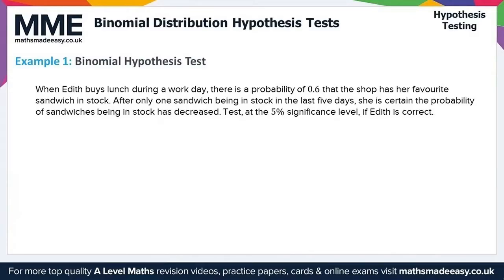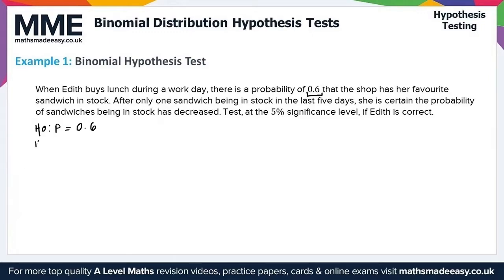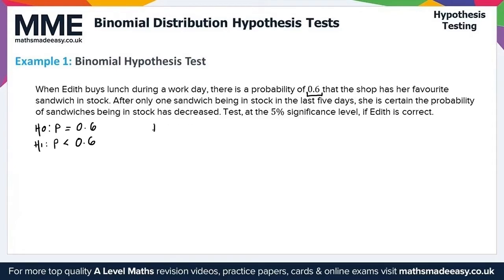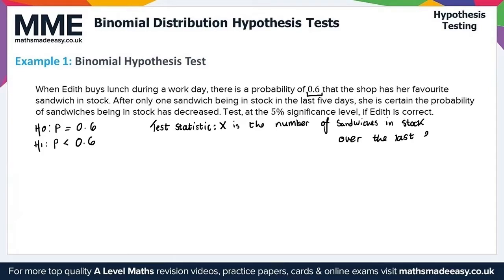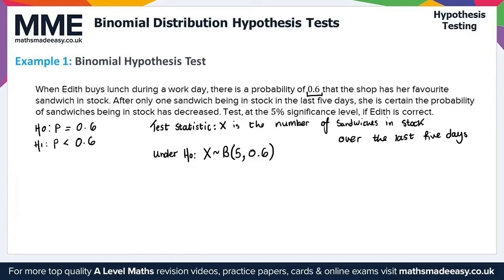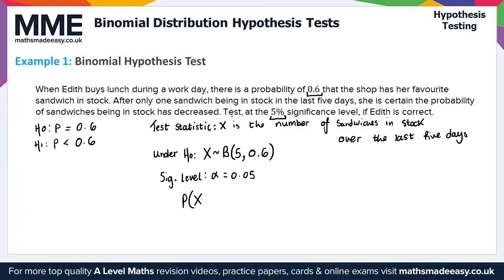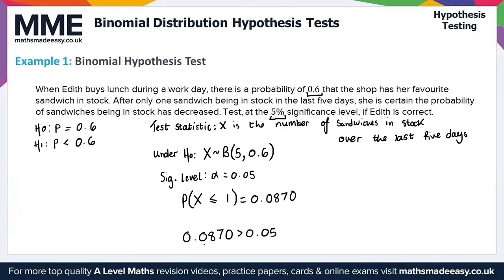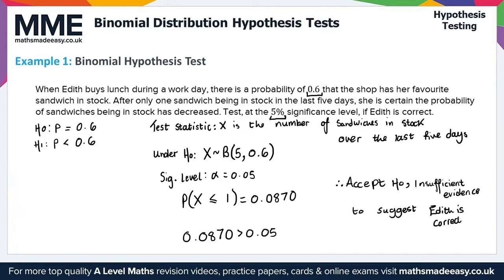158 - MME - A Level Maths - Statistics - Binomial Distribution Hypothesis Tests Examples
This is the Maths Made Easy video on A Level Maths - Statistics - Binomial Distribution Hypothesis Tests Examples